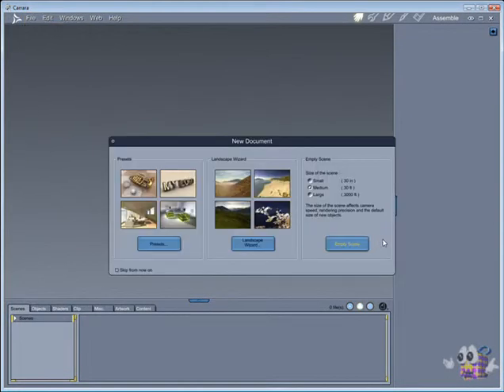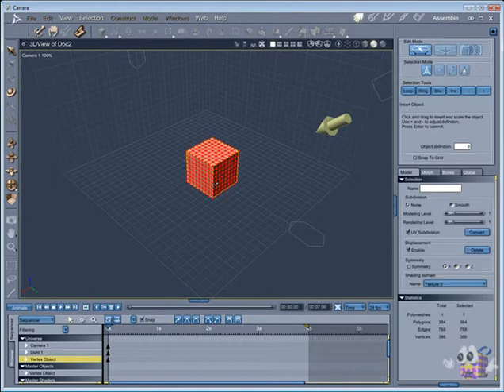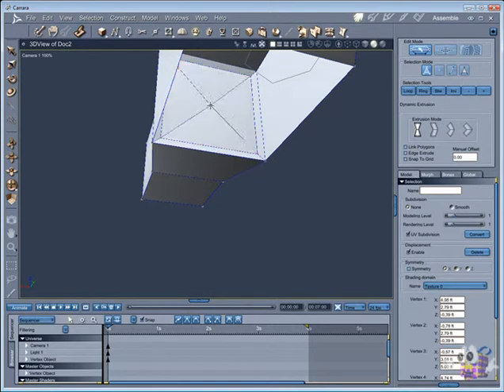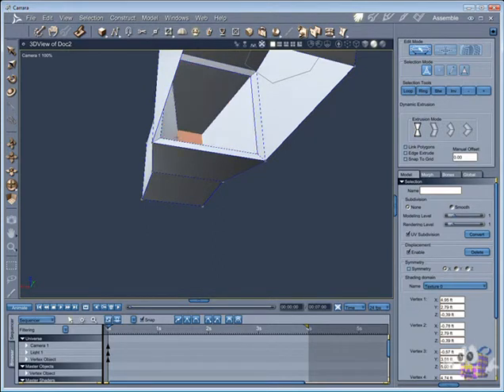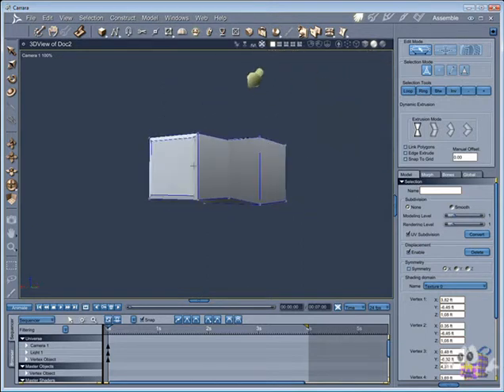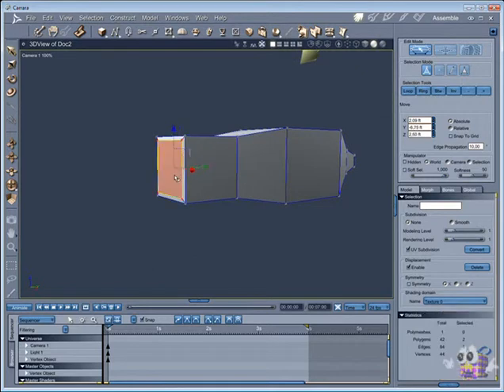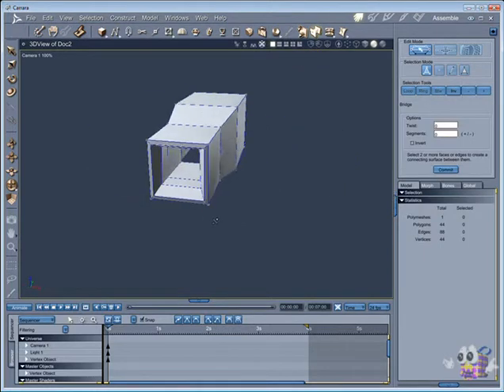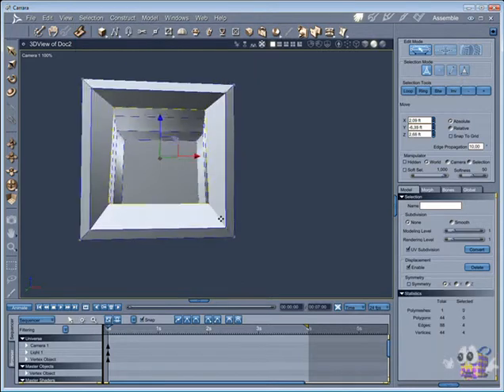Hole no boolean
A simple way to create hole sin objects without using boolean